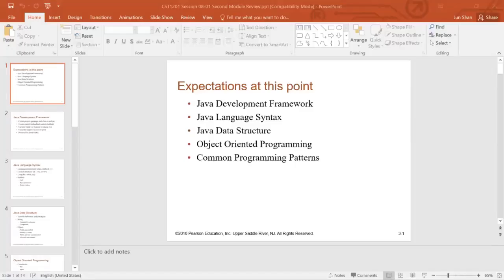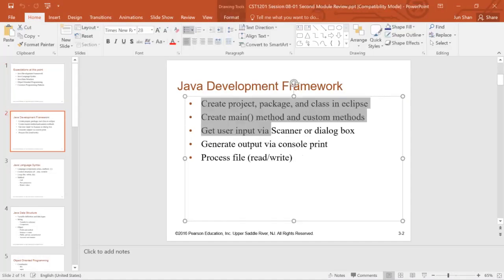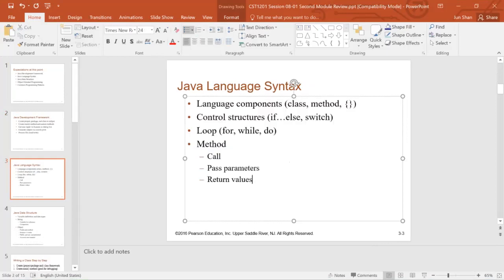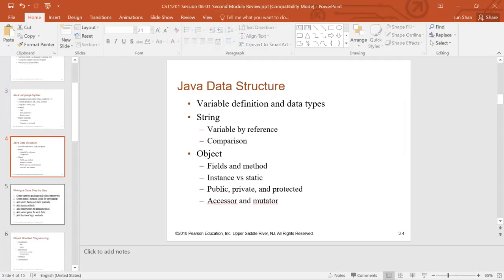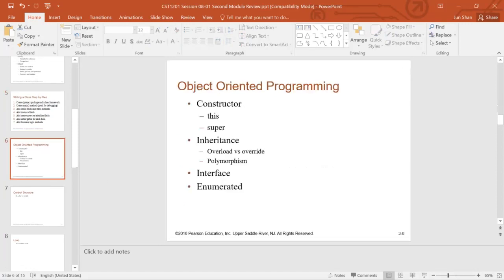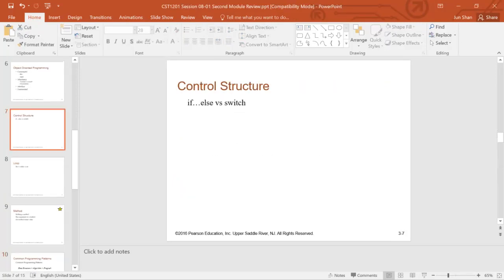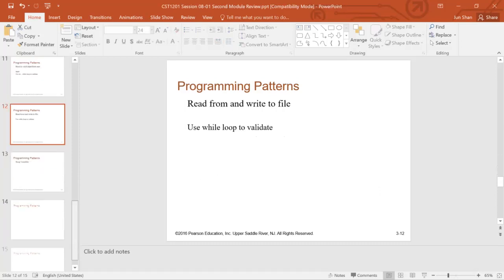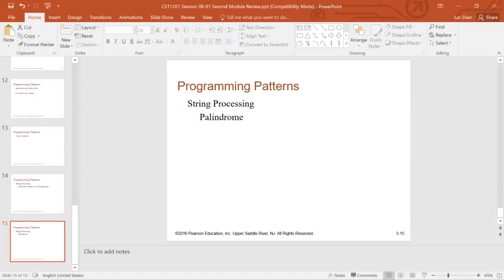CST1201 Session 08 01 Second Module Review